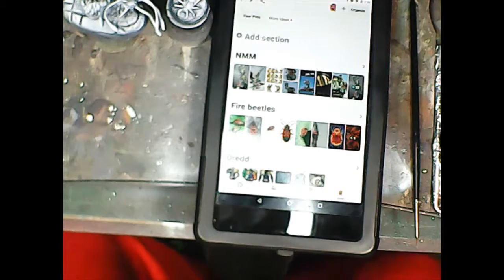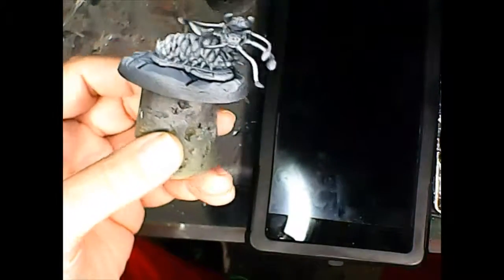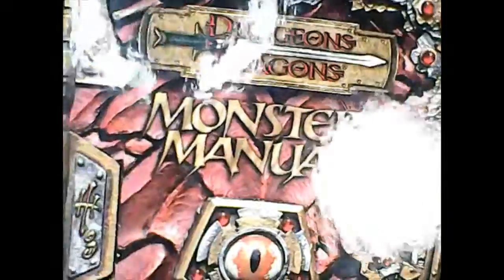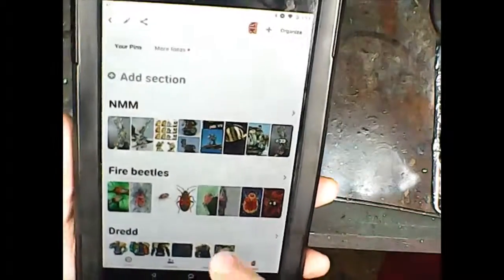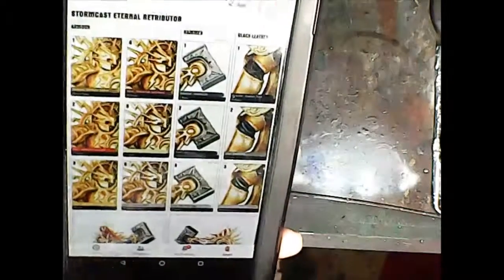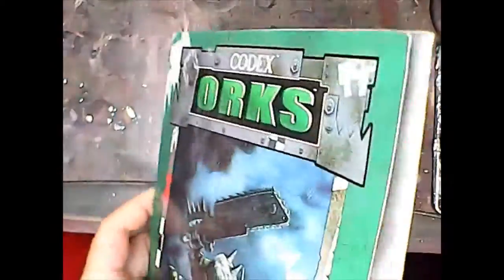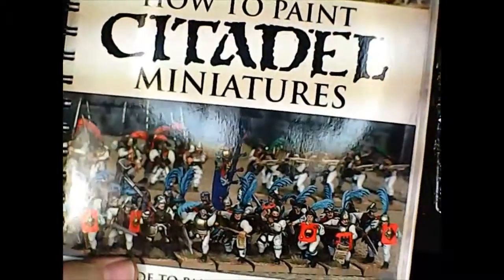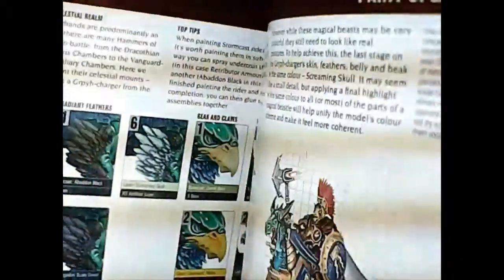Resources for Miniature Painting